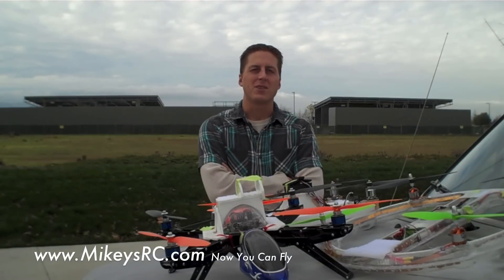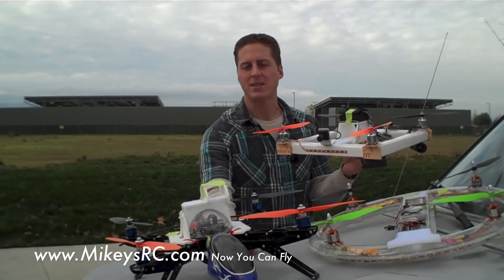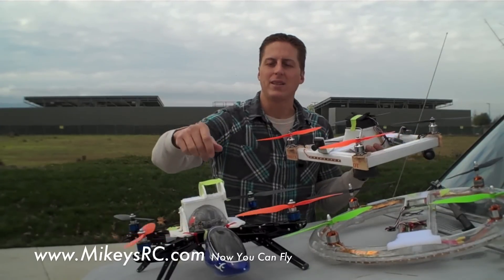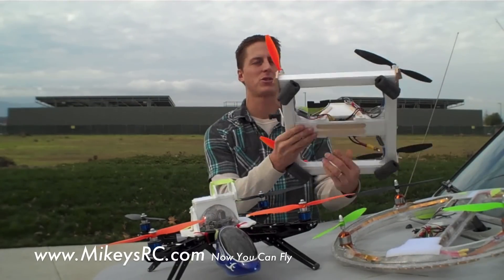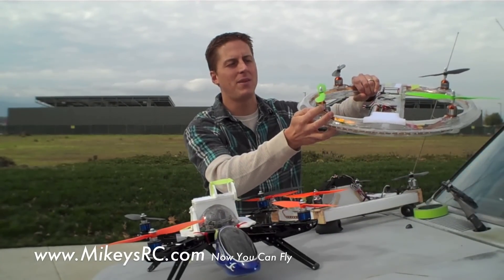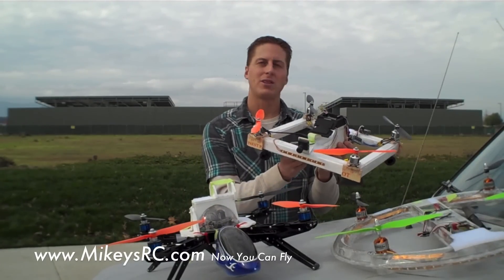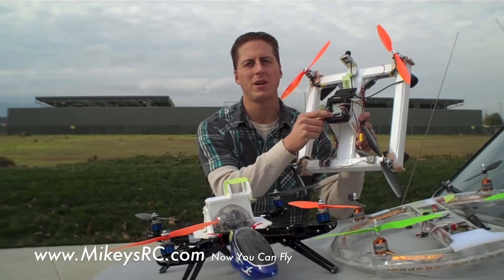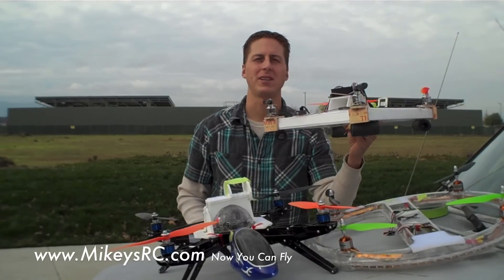Cheapest Super Light Quadcopter Frame $5 & 180 grams - Multirotor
Is it possible or a good idea to build a quad copter frame out of foam board?  Watch and find out.